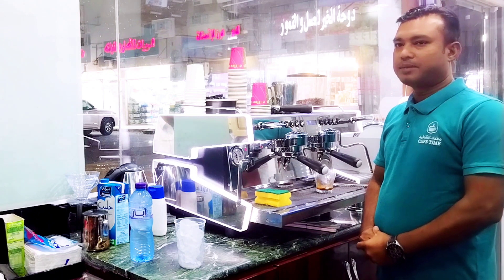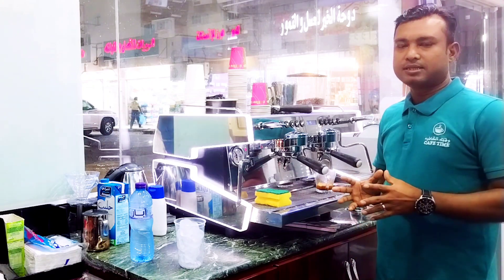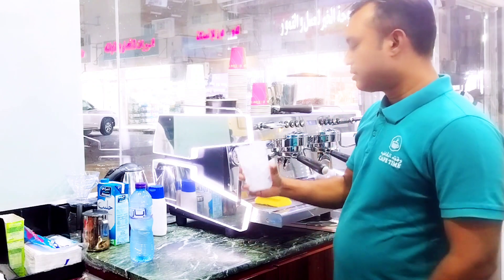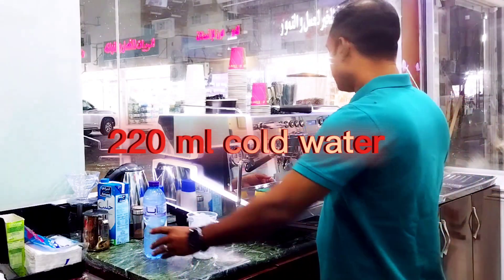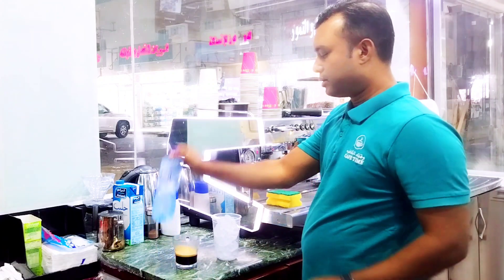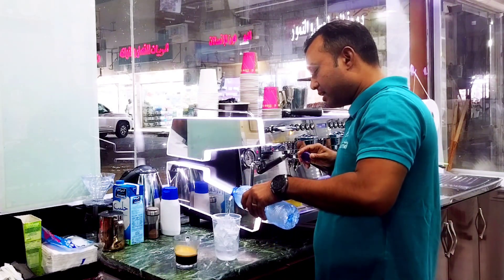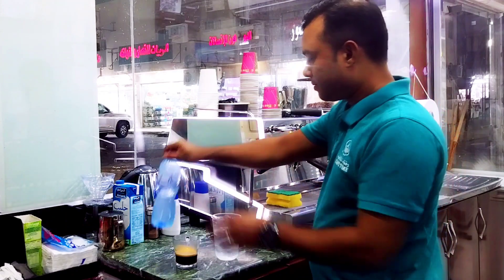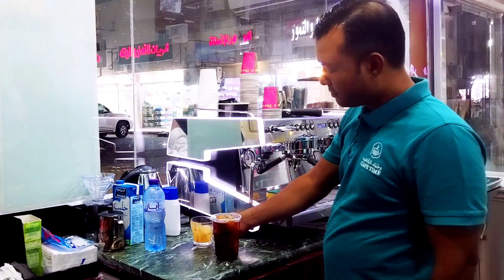How to make ice Americano.আইস আমেরিকানু প্রস্তুত প্রণালি।@zarakarimbd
How to make ice Americano.আইস আমেরিকানু প্রস্তুত প্রণালি।
How to make ice Americano.
আইস আমেরিকানু প্রস্তুত প্রণালি।